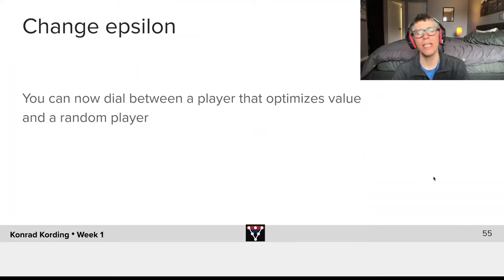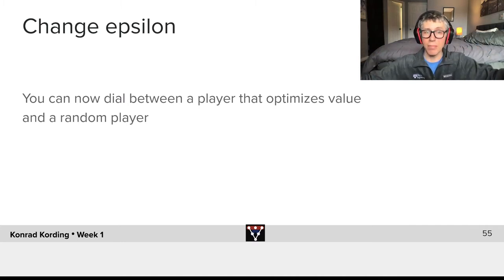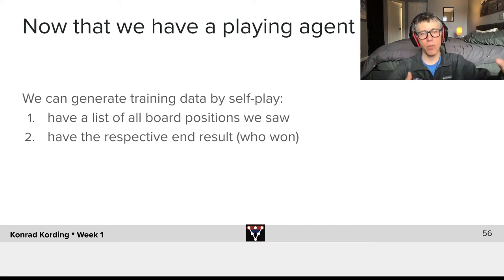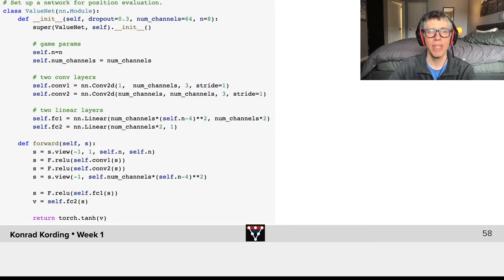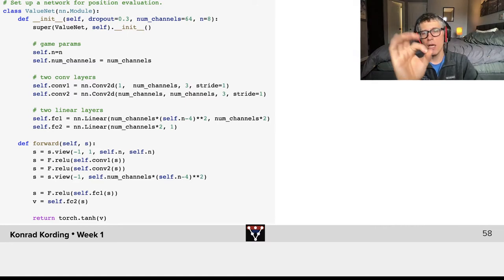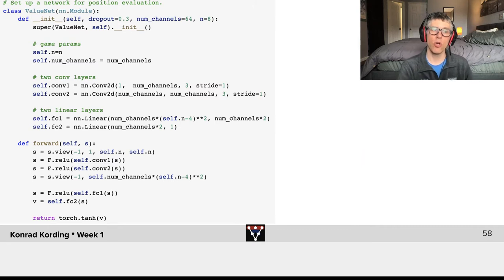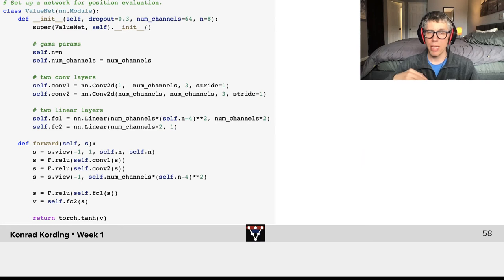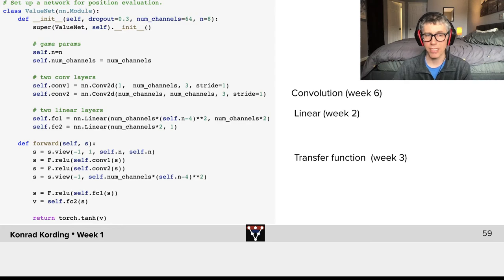How To Implement a DL Agent to Play Othello